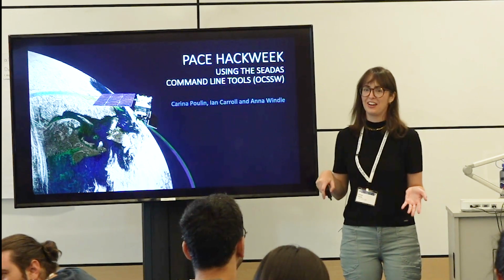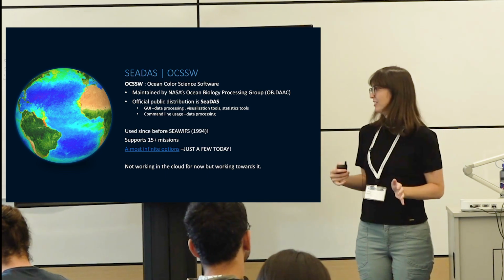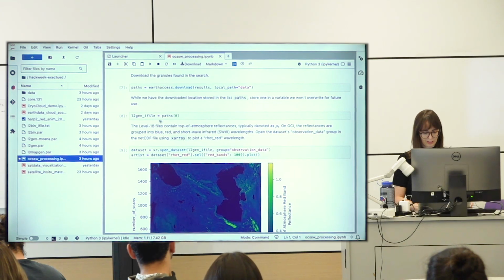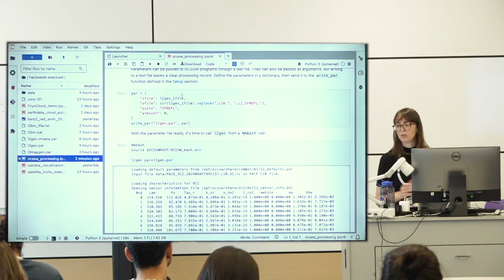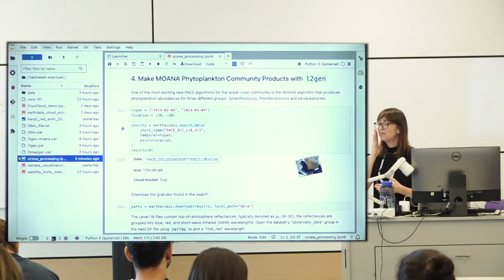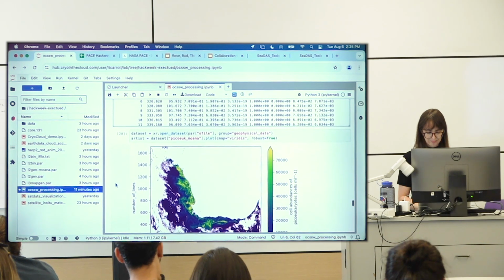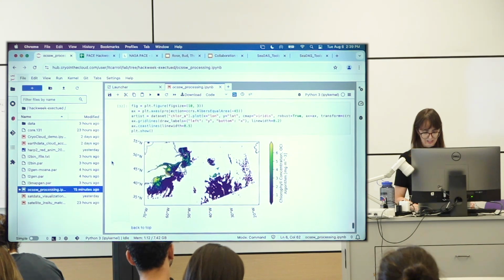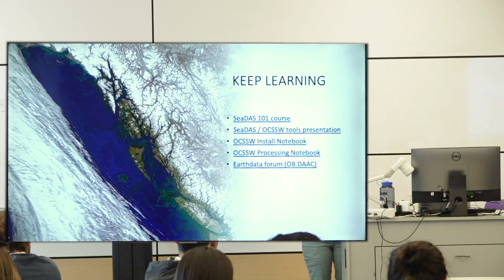Using the SeaDAS Command Line Tools (OCSSW)